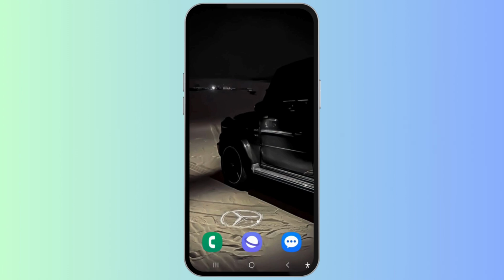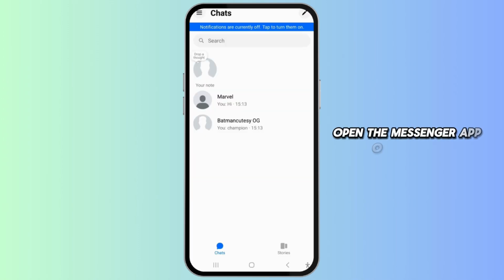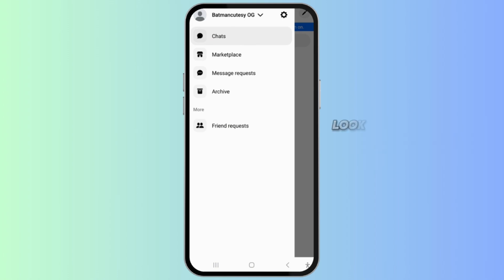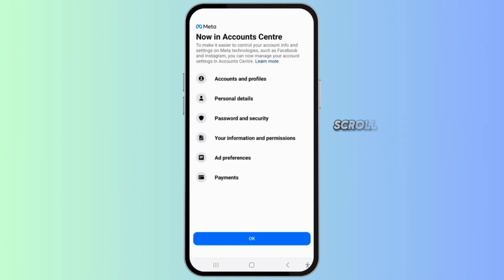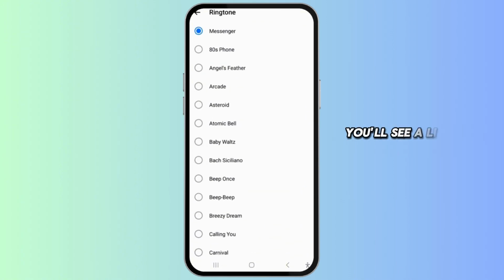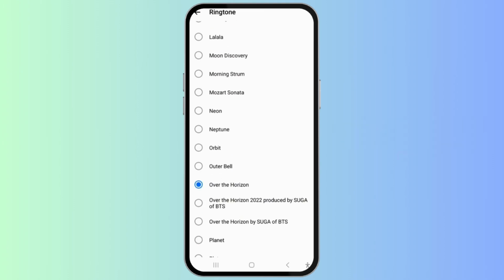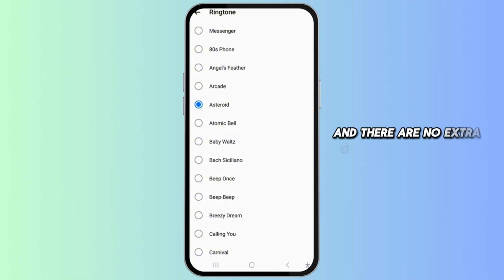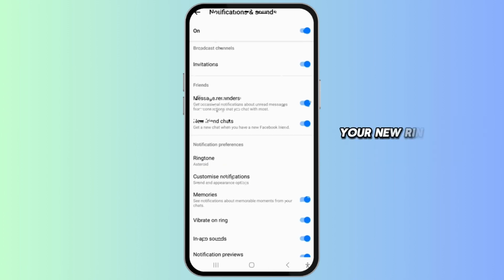How To Change Messenger Ringtone | Simple Tutorial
Want to personalize your Messenger notifications with a unique ringtone? Whether you're using an iPhone or Android device, changing your Messenger ringtone is simple and can help you distinguish important messages from others. This quick guide will show you how to customize your Messenger ringtone in 2024, ensuring you never miss a crucial notification again.

**Timestamps:**
0:00 Introduction
0:10 Open Messenger App
0:30 Select and Set Your Ringtone